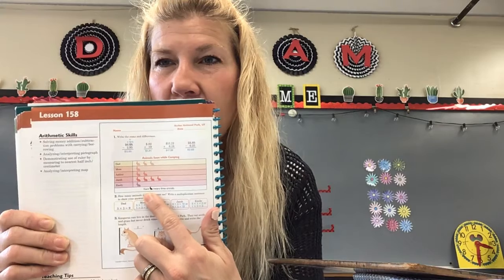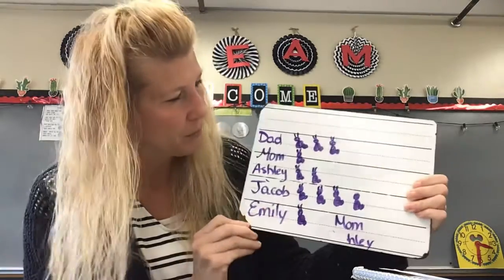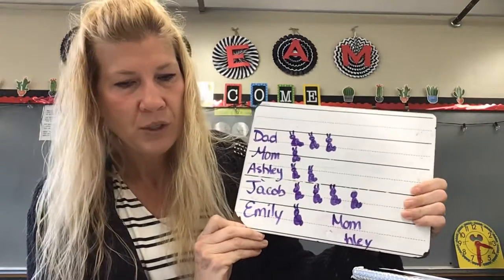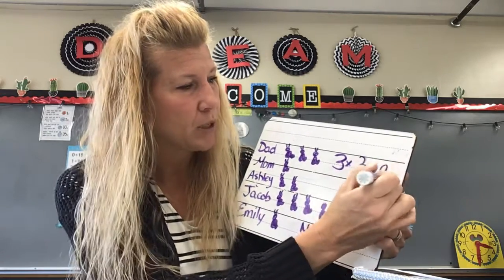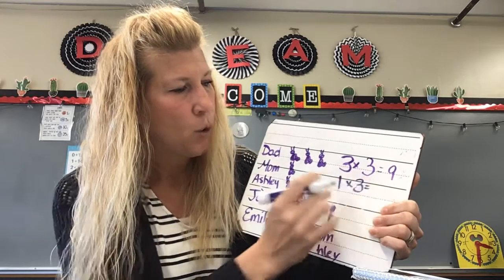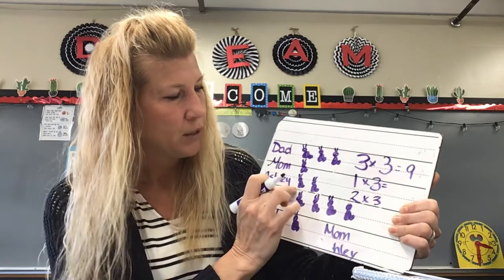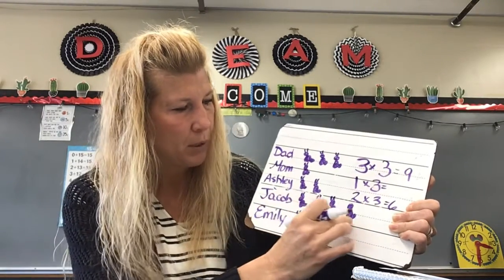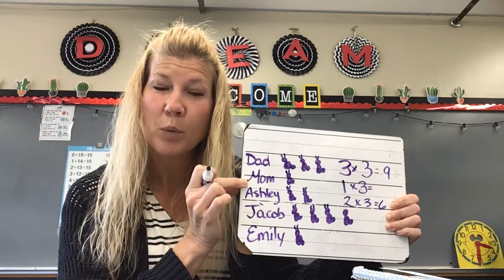Mrs. Nichols Math Test 30 and pages 315-316